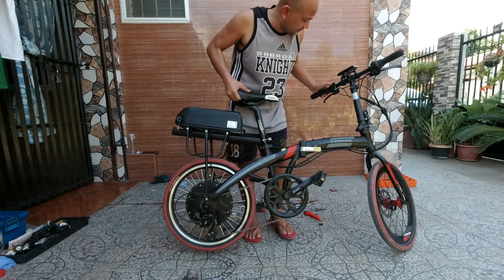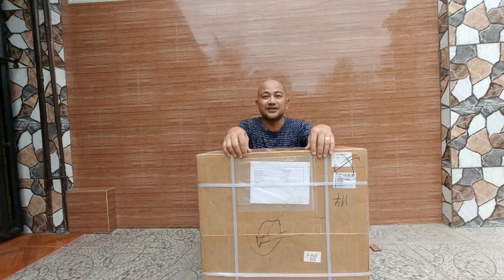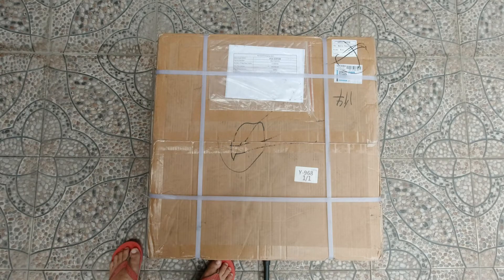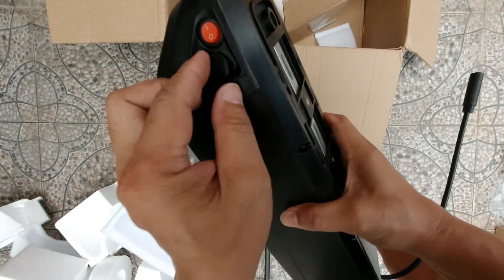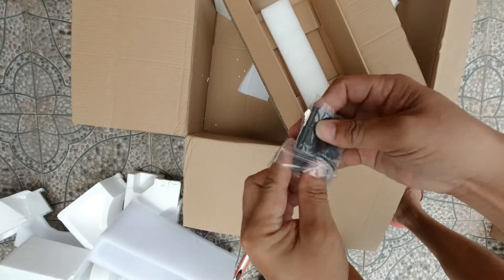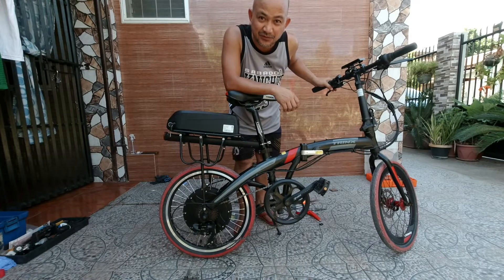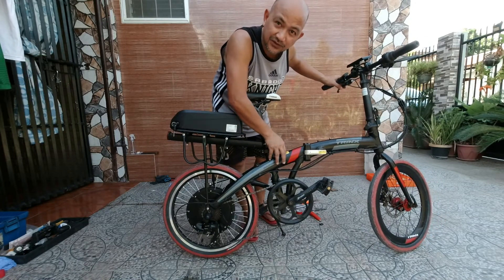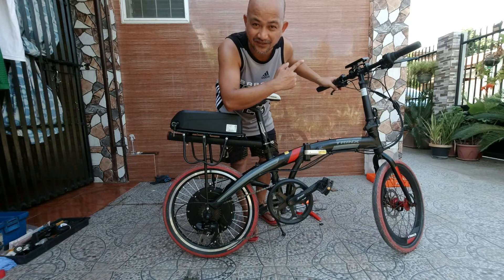Do NOT Convert Your Folding Bike to E-BIKE Watch This First Trinx Dolphin 2.0 E-bike | DIY Petz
How to convert an ordinary folding bike to an electric bicycle using a rear hub brushless motor conversion kit. Trinx Dolphin 2.0 ebike conversion.

Folding bike electric bike conversion.

E-Bike Battery 48 Volts 16 Ah with LG Cells for 500-1000 Watts E-bike Motor